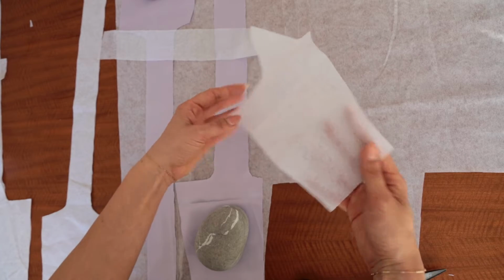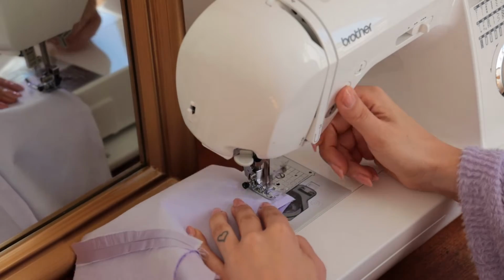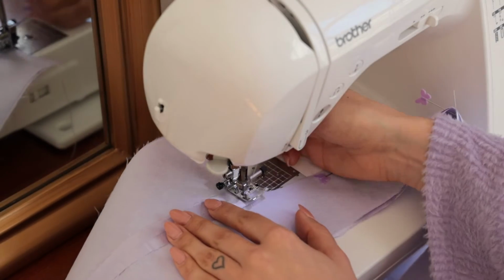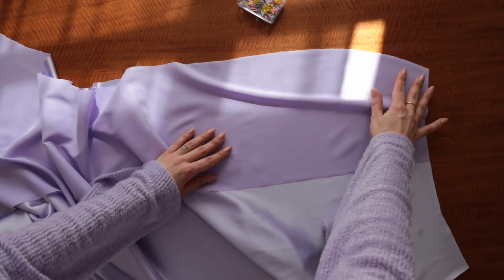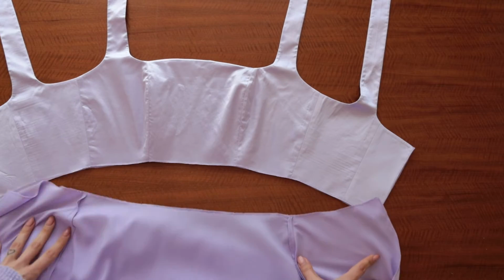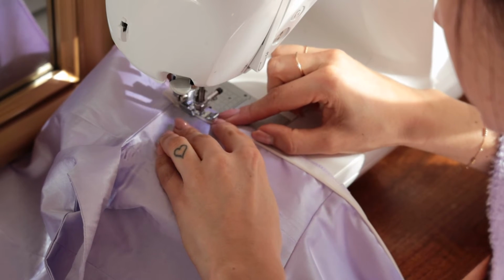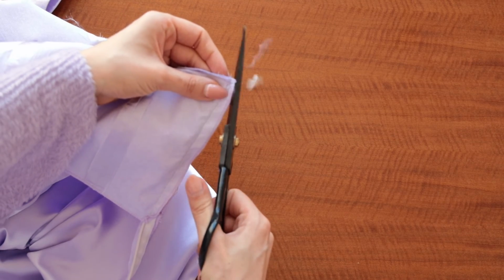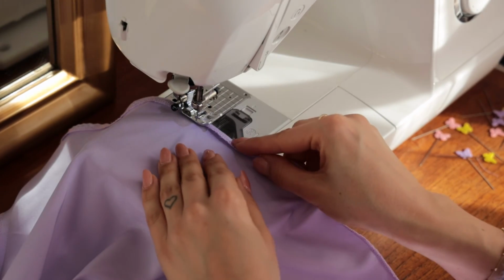Grace Dress Maxi | DIY Satin Square Neck Maxi Dress | Sewing Tutorial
Welcome to the Grace Dress sew-along step-by-step tutorial. Today I’ll show you how to make this beautiful dress using my new sewing pattern called “Grace”. This pattern features a square neckline, a lined bodice, shoulder bow tie straps, and an invisible zip. This square-neck midi dress is perfect for wedding guests or as an evening dress for any occasion. It is a beginner-friendly pattern and tutorial.

This digital sewing pattern is available in sizes UK 4-24 / EU 32-52 / US 0-20 / AU 4-24.

Pattern level: Easy / Beginner friendly
Things I used in this video:
Sewing machine: Brother JK4000
Material: 2.2m = 2.40 yards of fabric
This style was designed for a height of 167cm (5’6)

✨ FREE scrunchie pattern included with every purchase as a thank you from me to YOU.